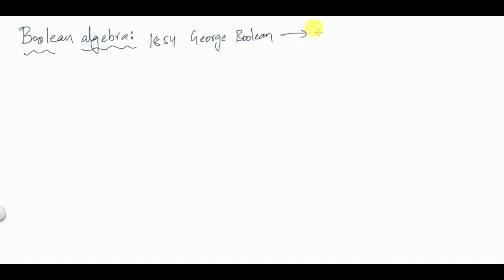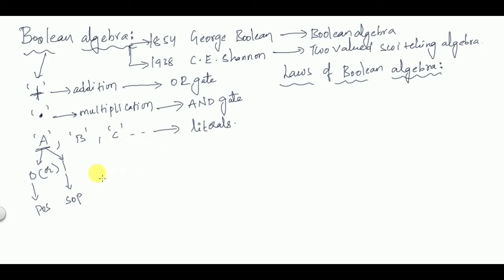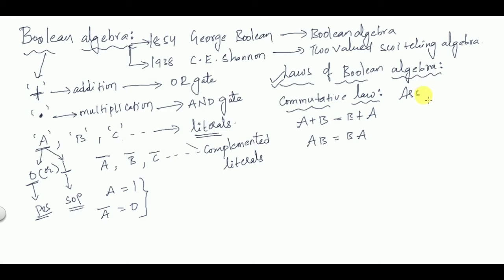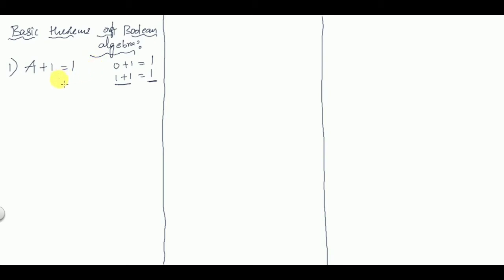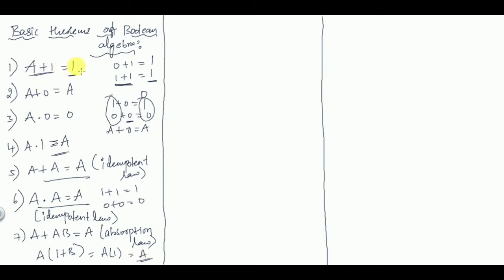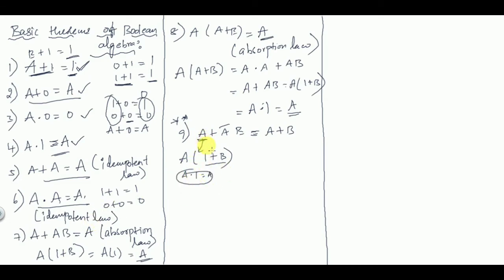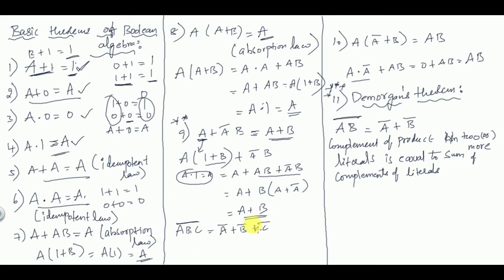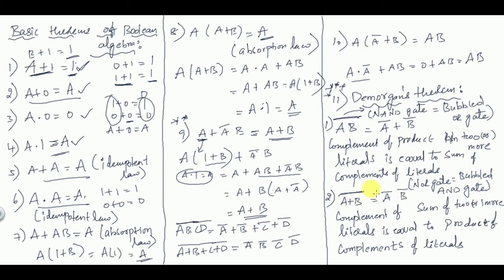Boolean Algebra Part 1 Digital Electronics ECEGATE,IES,UGCNETElectronicScience Adhvaitha Classes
This video is another video for video series of Digital electronics or switching theory and logic design or digital logic design.In this video I have discussed about
Boolean Algebra
Laws of Boolean Algebra
Theorems on Boolean Algebra
Demorgans theorem of Boolean algebra

 Happy Learning!!!